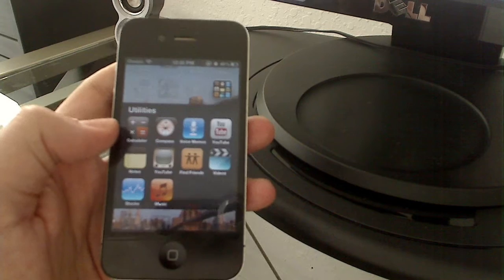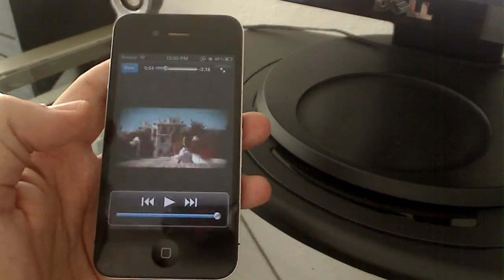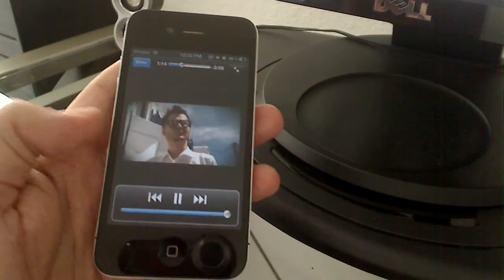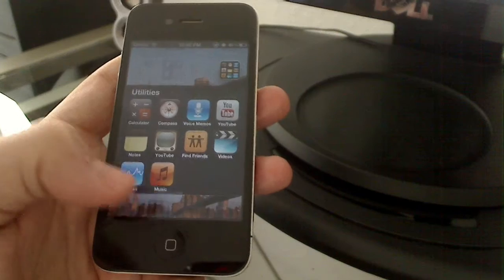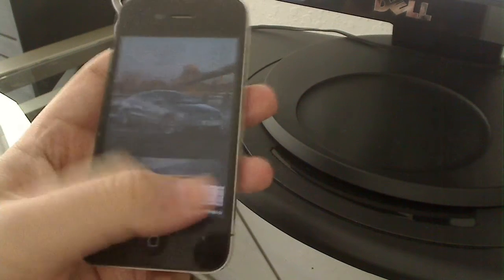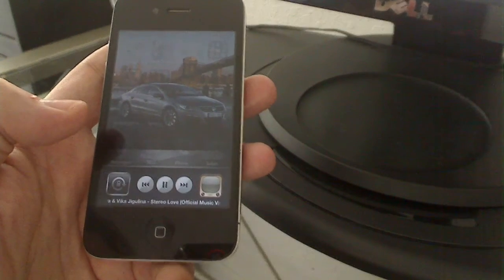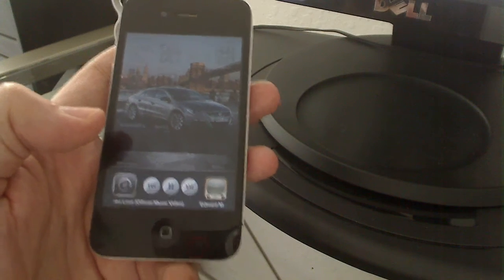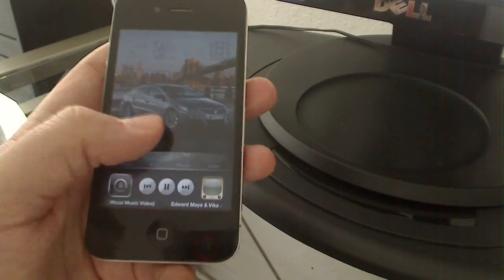How to play YouTube audio in the background of your iPhone or iPad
This tutorial shows you how to play YouTube audio in the background of iPhone or iPad.

Ovaj tutorial vam pokazuje kako mozete slusati muziku sa YouTubea u pozadini iPhona ili iPada.